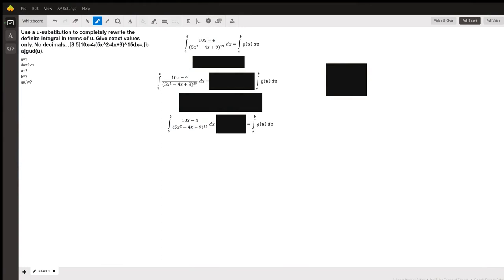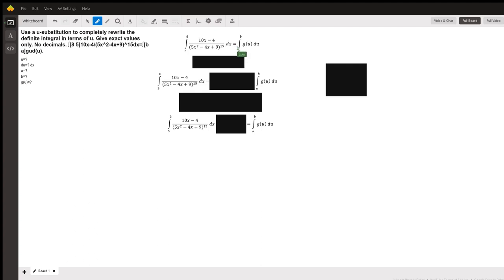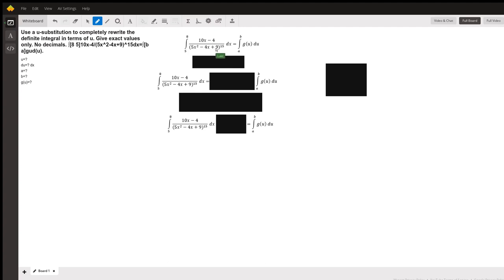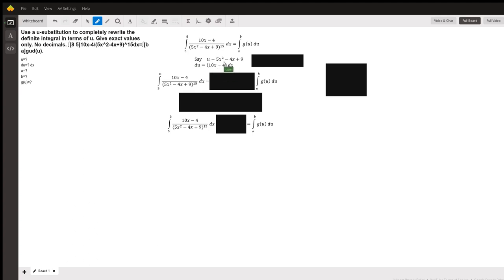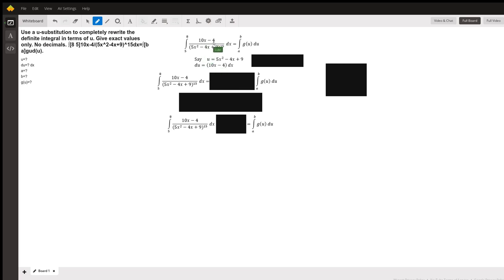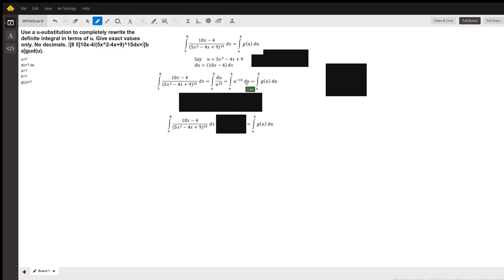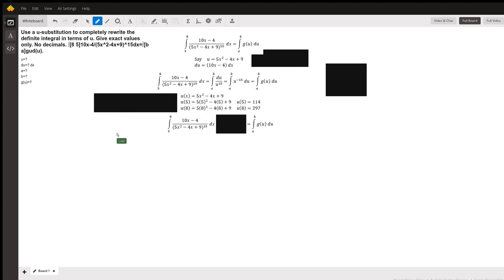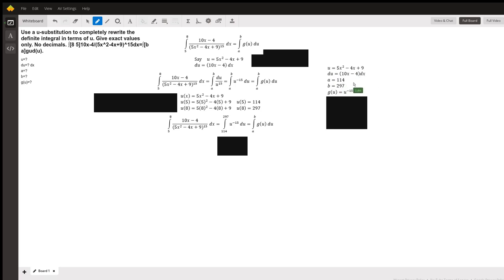A solution simplifying the Definite Integral using u-substitution and rewriting integration bounds.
Question: Use a u-substitution to completely rewrite the definite integral in terms of u. Give exact values only. No decimals. ∫[8 5]10x-4/(5x^2-4x+9)^15dx=∫[b a]gud(u).
u=?du=? dxa=?b=?g(u)=?

Answered By:

Luke J.
BS Mechanical Engineering with Experience Tutoring Relevant Material